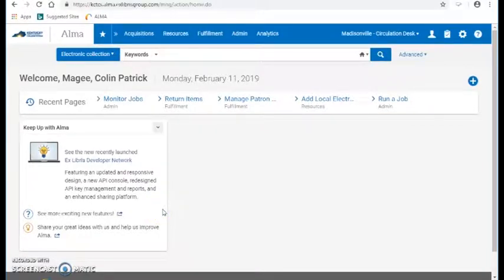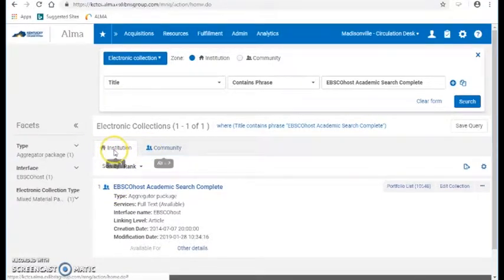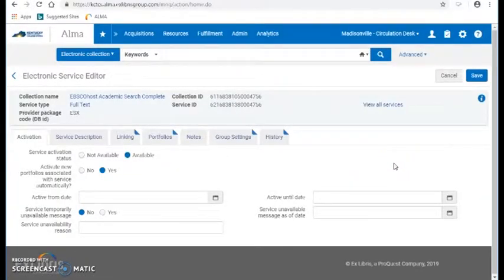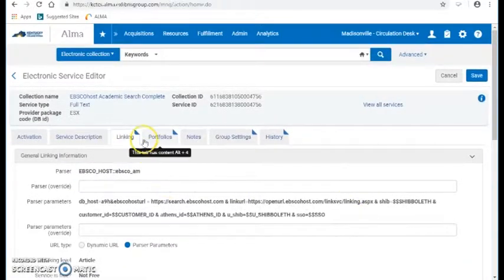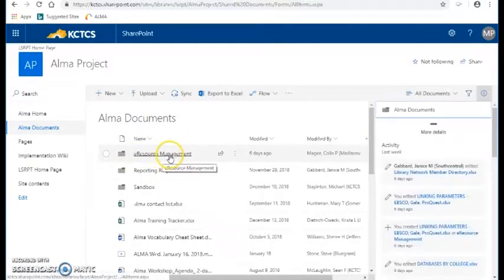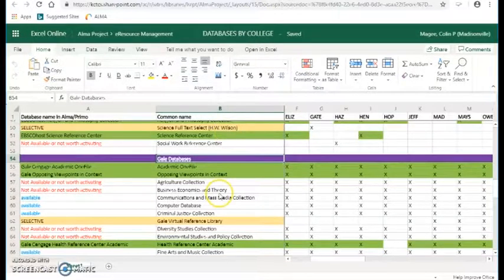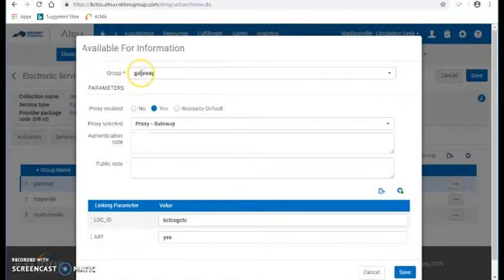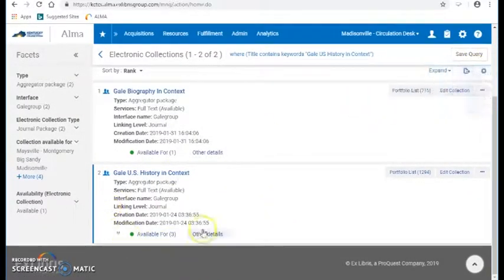2 Examples of activated databases in Alma for KCTCS libraries